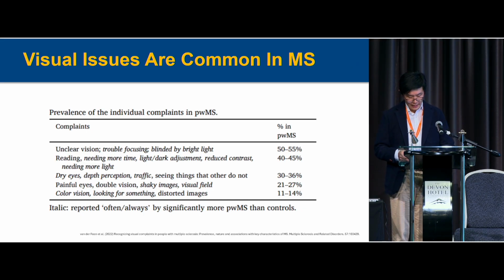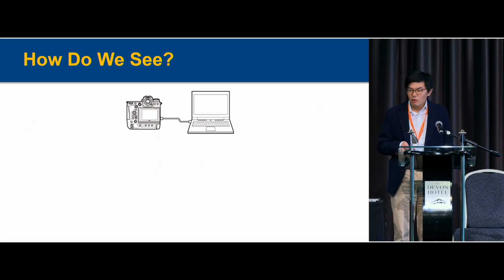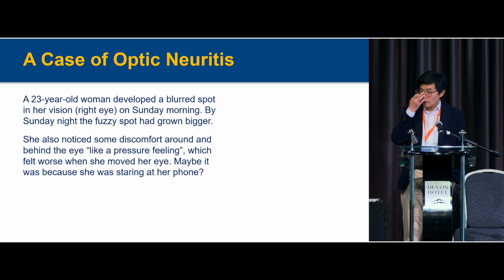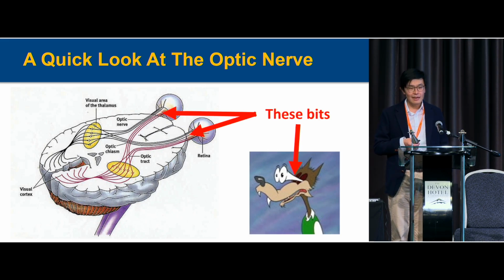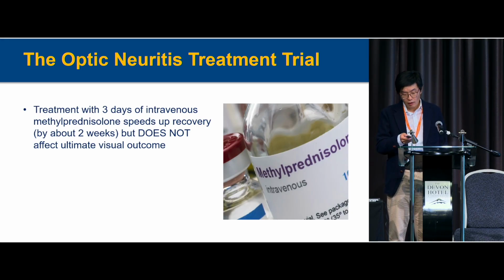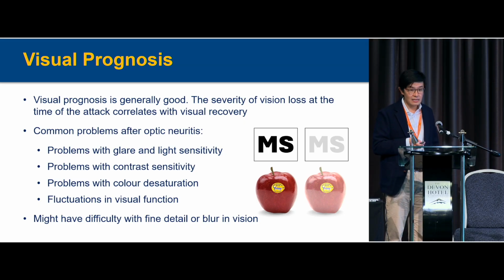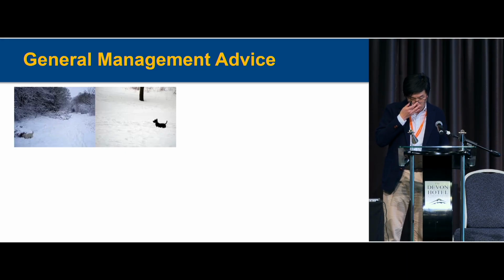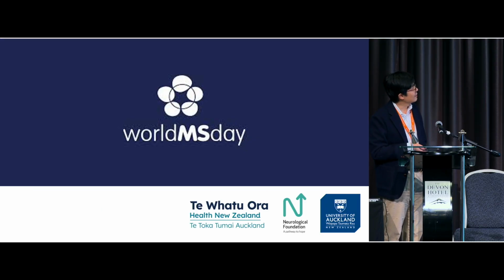Dr. Benson Chen - Consultant Neurologist and Neuro-opthalmologist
Dr Benson Chen is a Consultant Neurologist and Neuro-ophthalmologist in the Department of Neurology at Auckland Hospital. Benson's talk focused on optic neuritis and visual issues in MS.